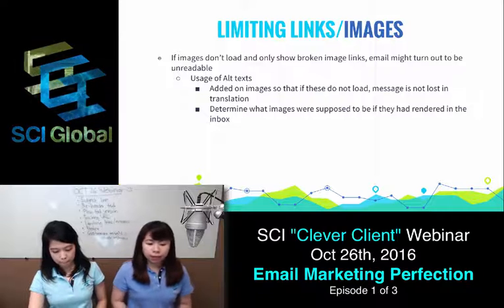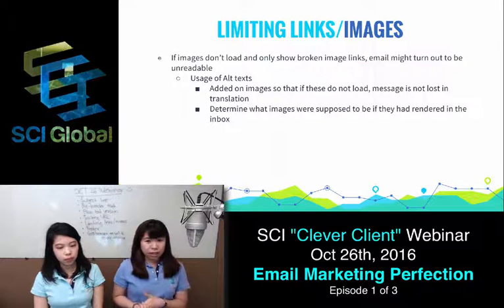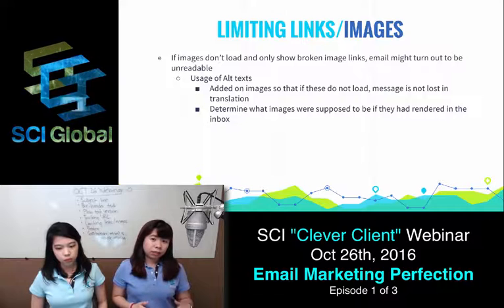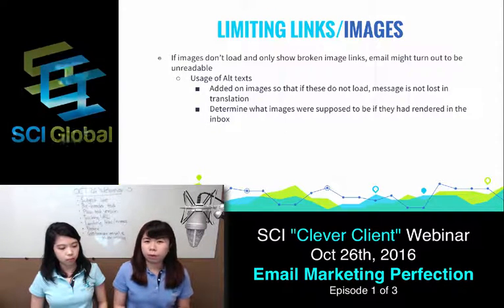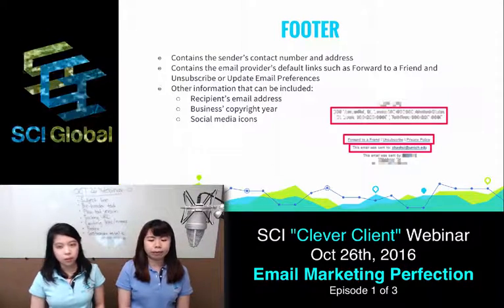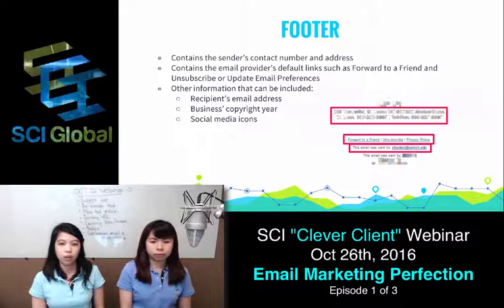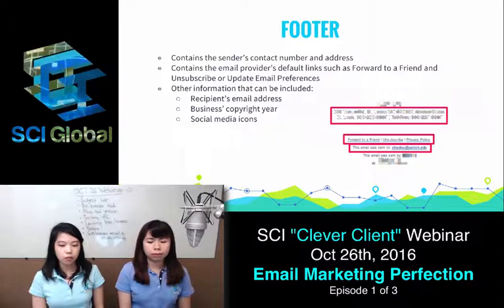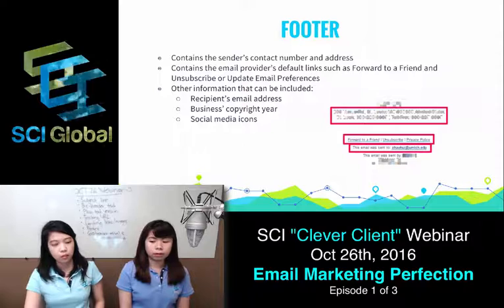7 Keys to Effective Email Marketing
Effective email marketing requires time and effort. Sending in compelling eNewsletters to your customer’s inbox, increasing email open rates, clickthroughs and conversions entail doing best industry practices and getting the basics done right. There are a lot of email marketing factors, frequently taken for granted, that you can optimize to drive quality website traffic and boost conversions.

You would be surprised to know that by giving attention to nitty-gritty details such as an email’s subject line, preheader text, plain text version, tracking URLs, links and images included, as well as by performing cross-browser email and device testing, you can improve email deliverability, audience reach, and email open rates. The key is to understand how to work with these factors so you don’t miss out on easy email marketing wins.

Ready to win email remarketing?

Want to know more? We offer email marketing services to effectively promote your business and products, send and deliver better eNewsletters, manage subscribers, and track overall email performance and results. Get the basics set-up and done right.